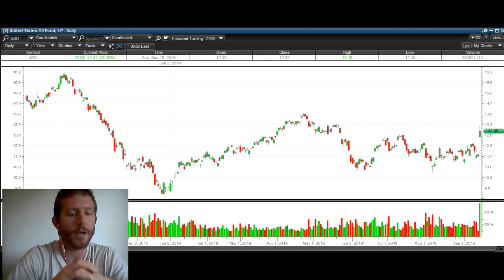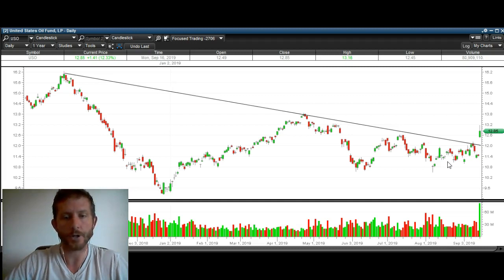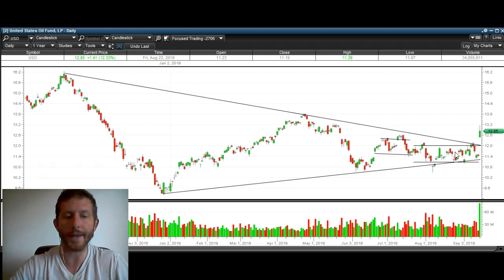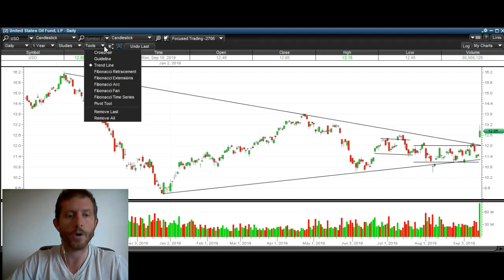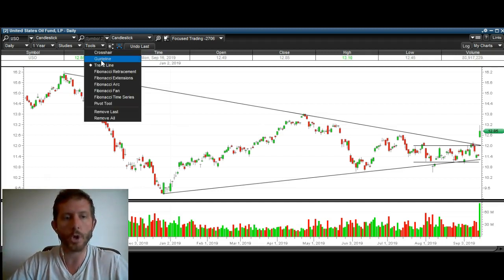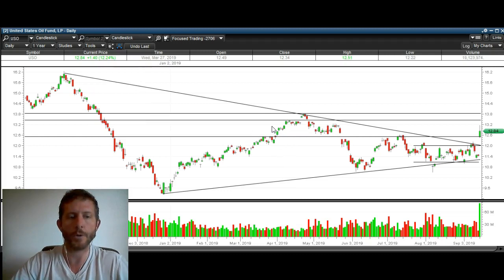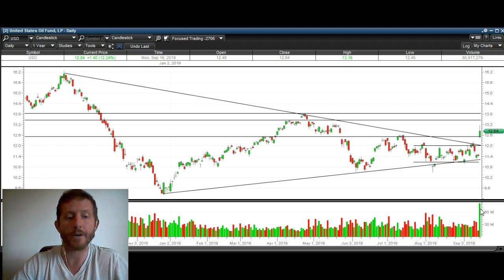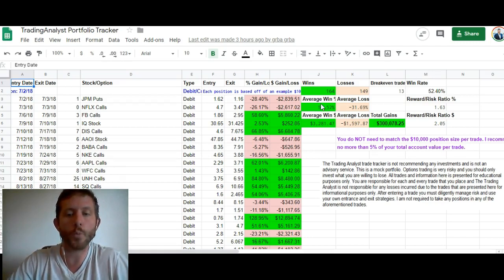Oil Breakout ... Here's How To Trade It by